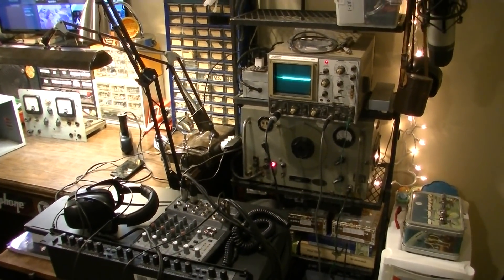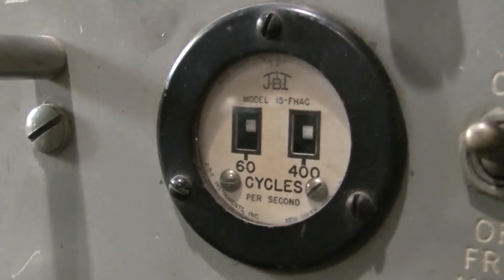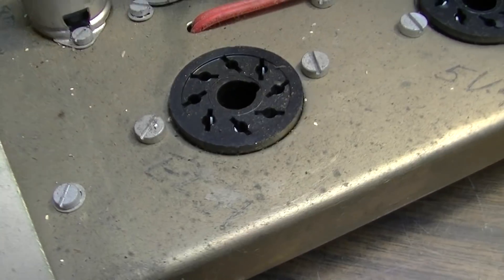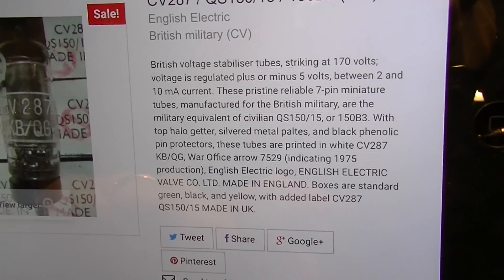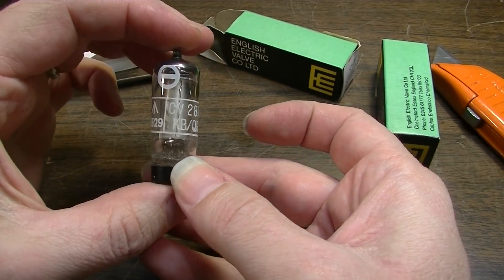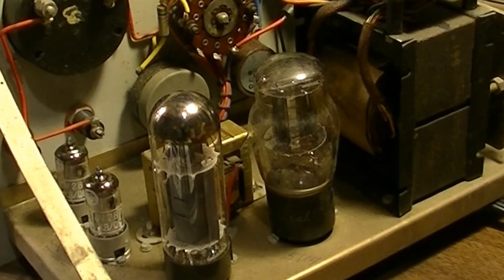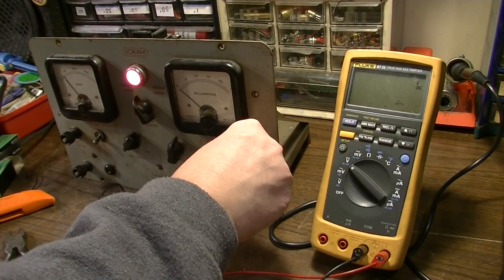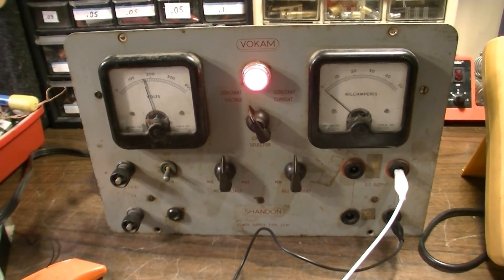1950s Shandon Vokam 2541 High Voltage DC Power Supply Resurrection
I acquired this 50s British-made Shandon Scientific 2541 DC power supply in a large lot of items a while back. It's been sitting around ever since. In this video, we'll put a new power cord on it, order some missing tubes and see if it still works. This would be a useful unit for prototyping tube circuits. The high voltage DC goes up to almost 500VDC and it also has a 6.3VAC filament supply. It uses some unusual CV287 voltage regulator tubes, an EL34 and a 5V4 rectifier.